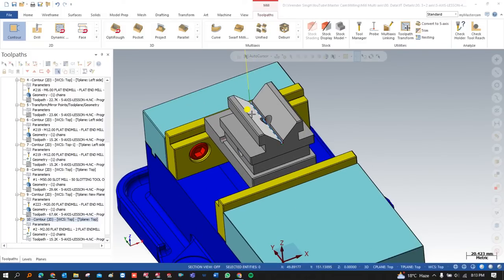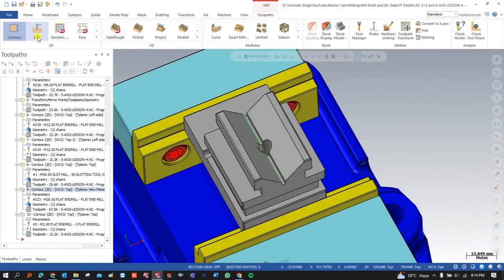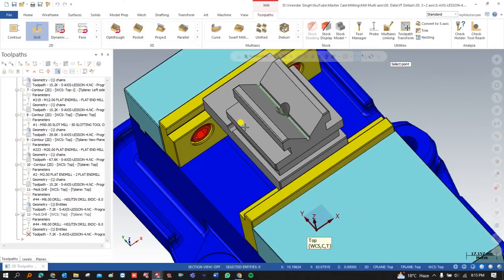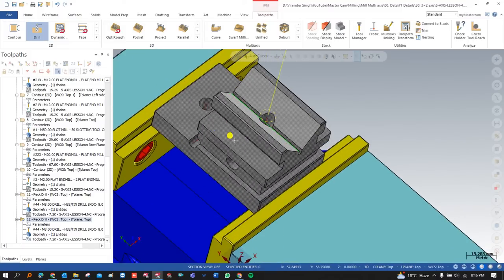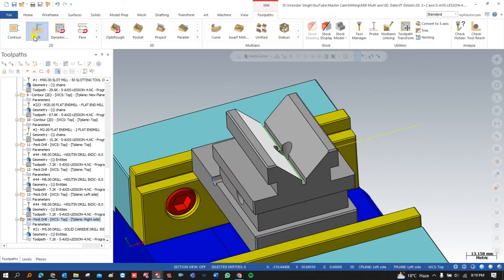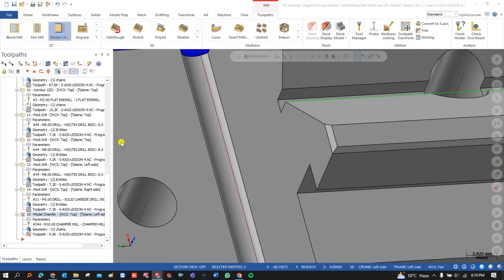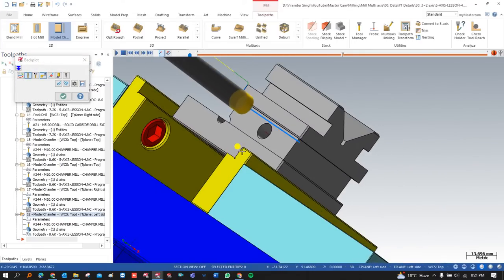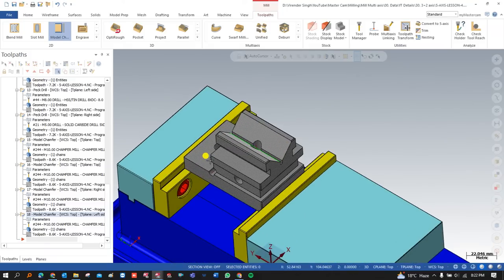Index Milling || Mastercam Multiaxis Programming || Drilling on Index Milling || Chamfer Milling